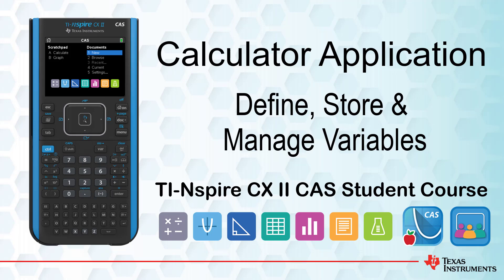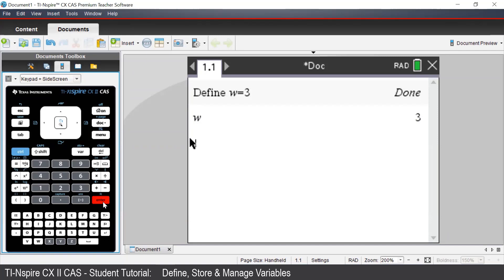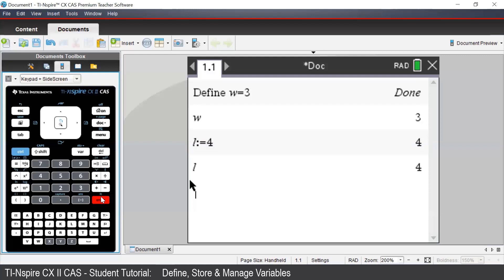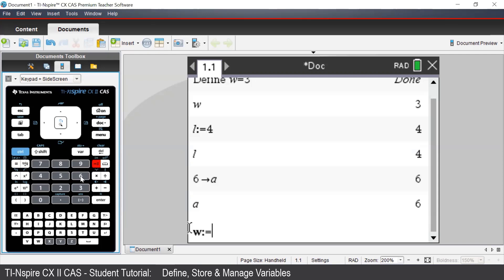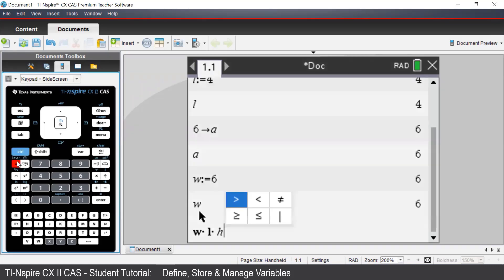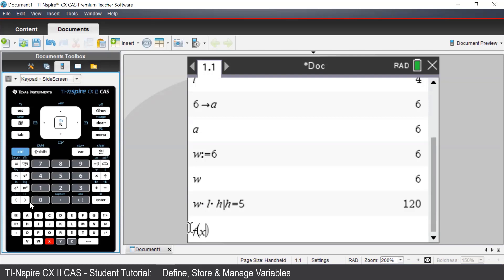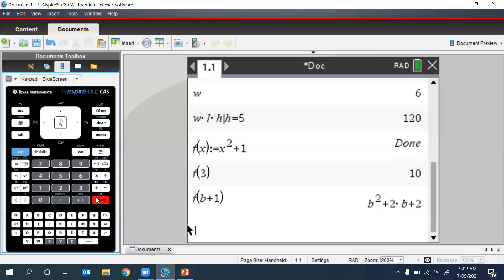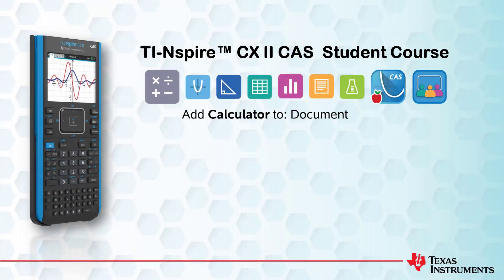Define Store Manage variables| TI-Nspire CX II CAS | Getting Started Series - Calculator Application